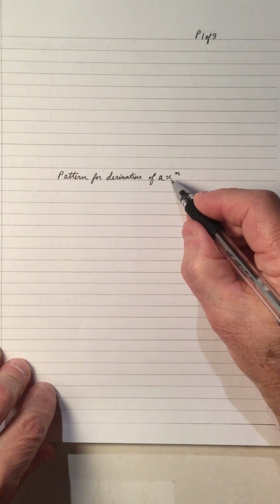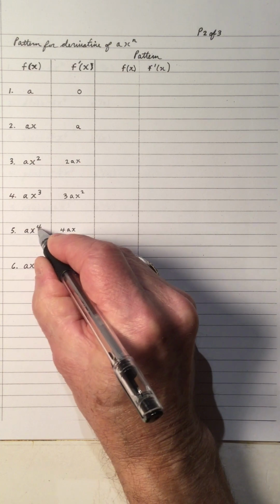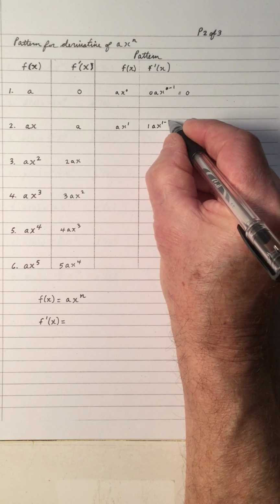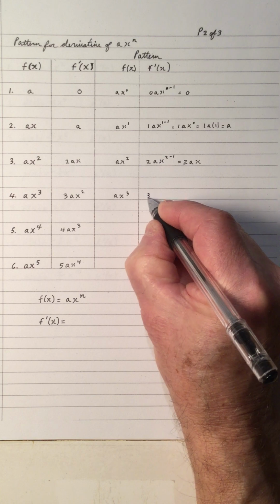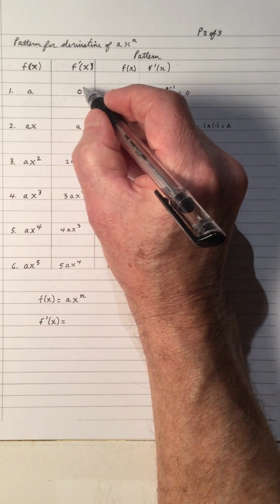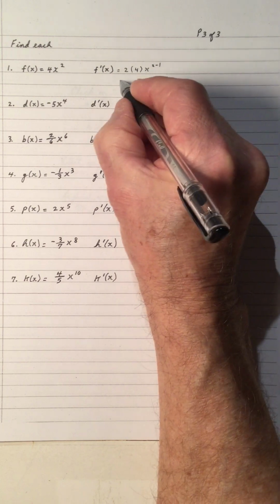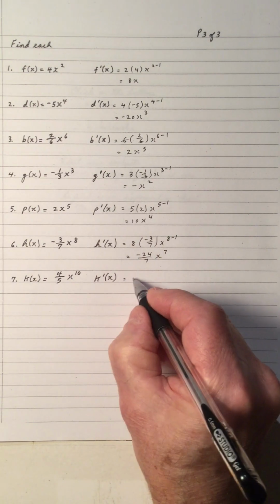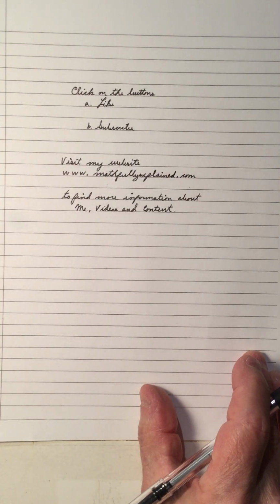Pattern for Derivative of ax^n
Derivative of ax^n